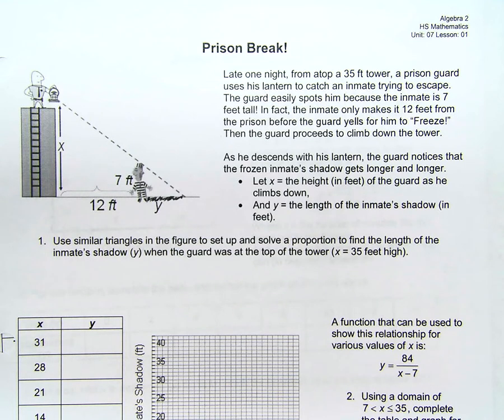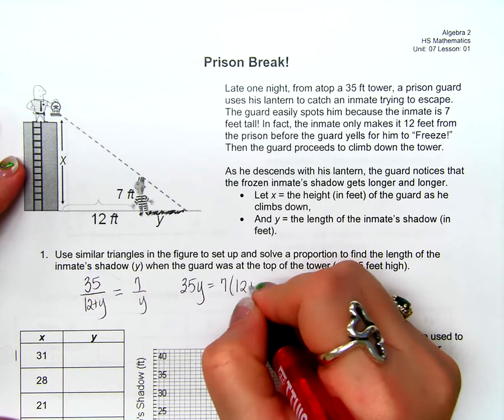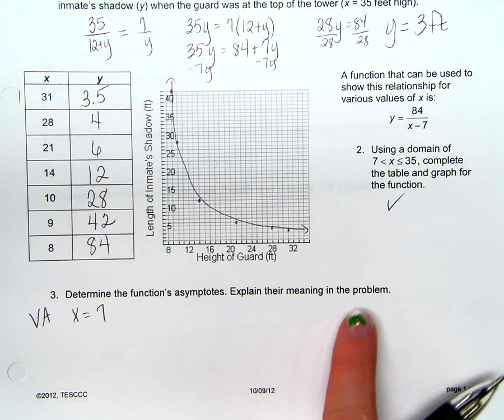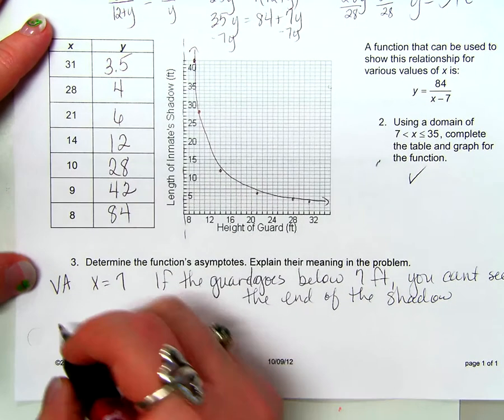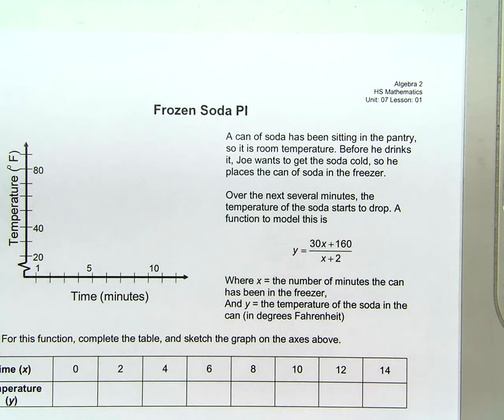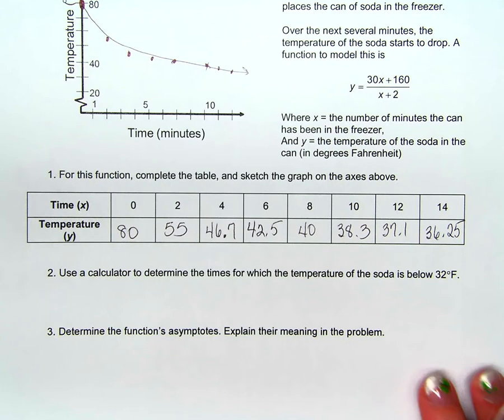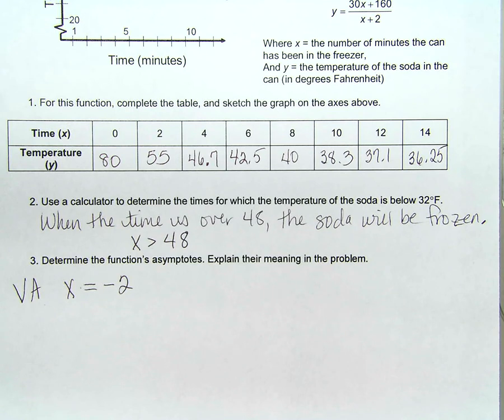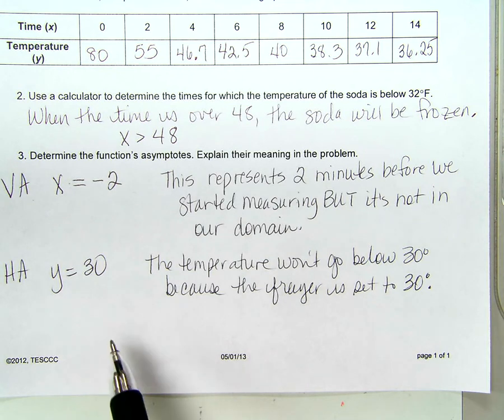prison break and frozen soda